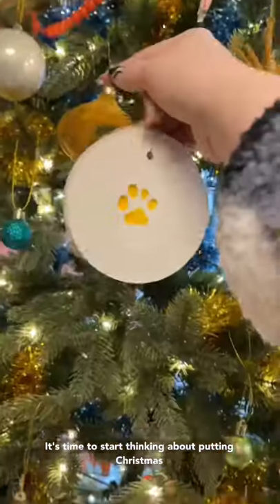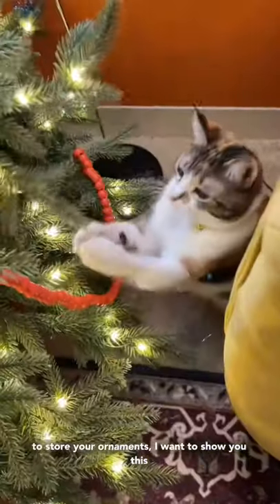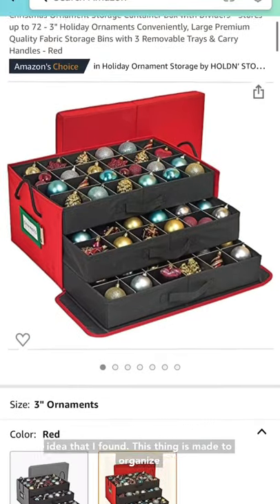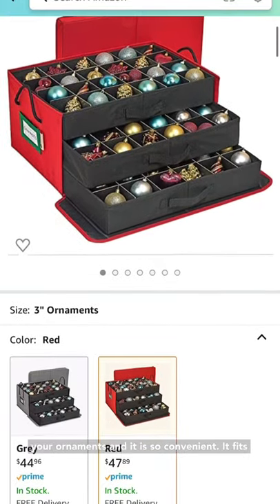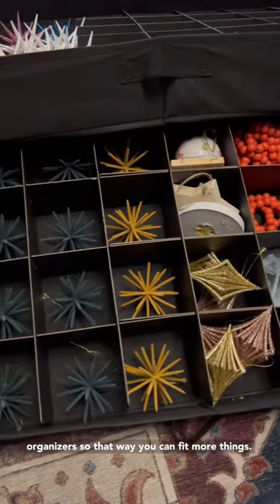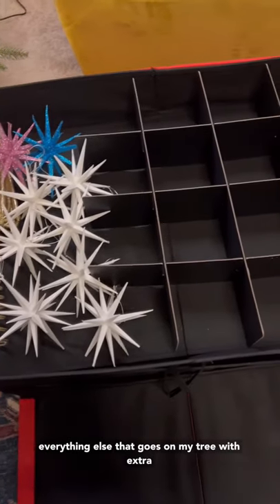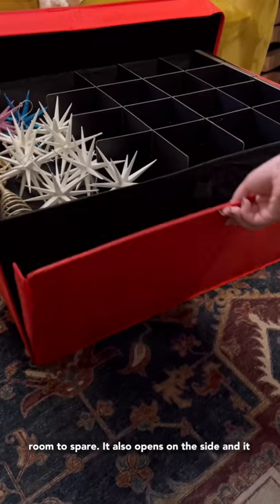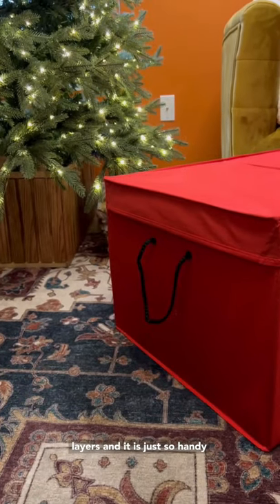How to store your ornaments and keep them organized